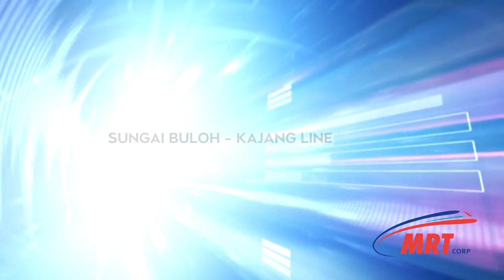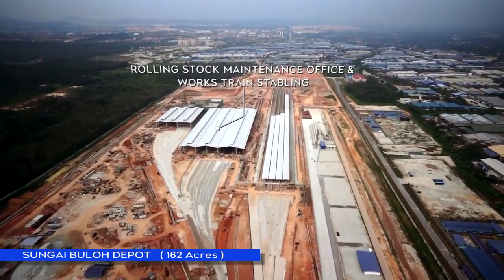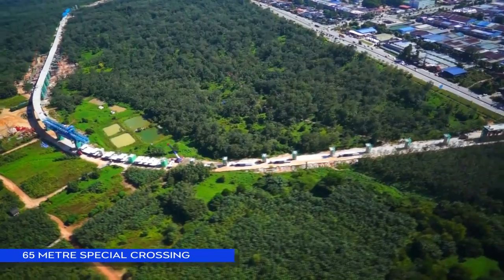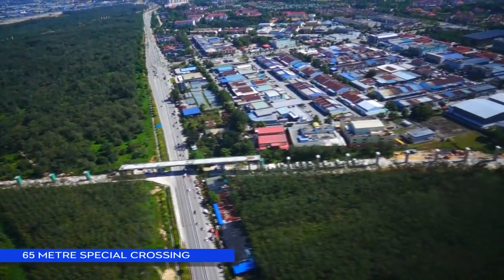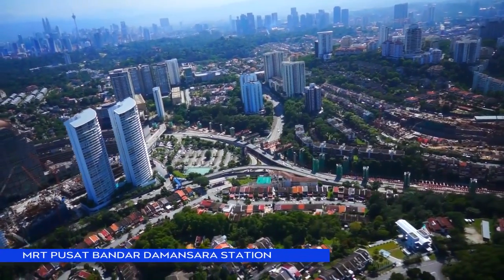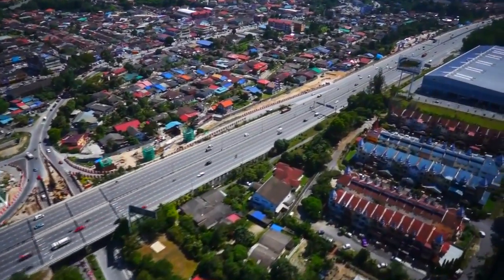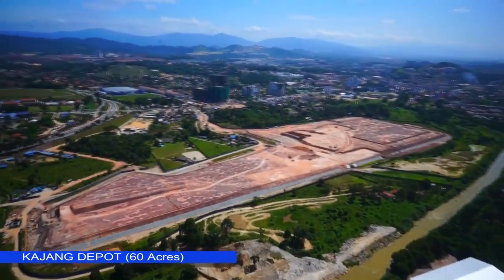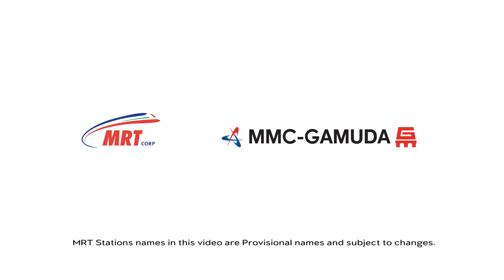The Klang Valley MRT Elevated Works Progress Video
Quarter 1 2014